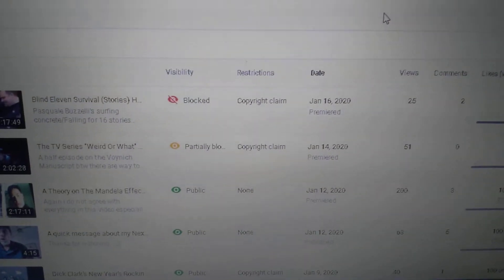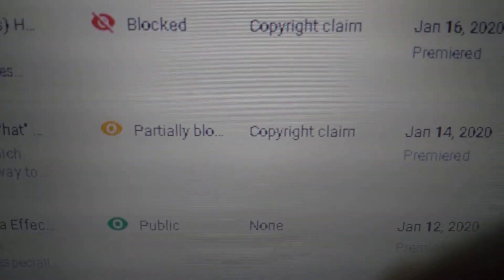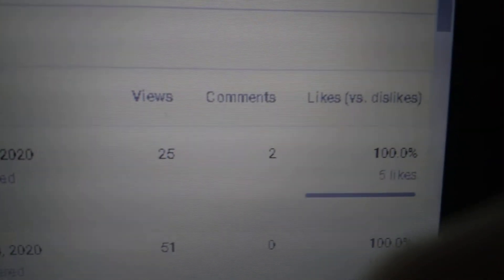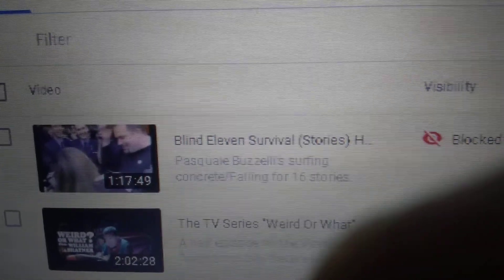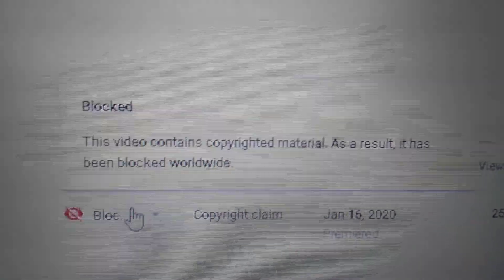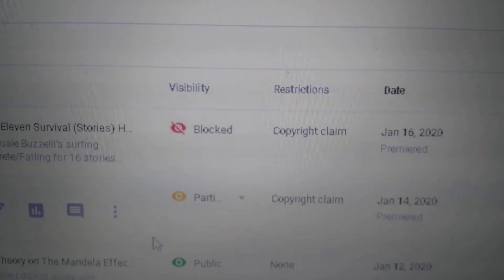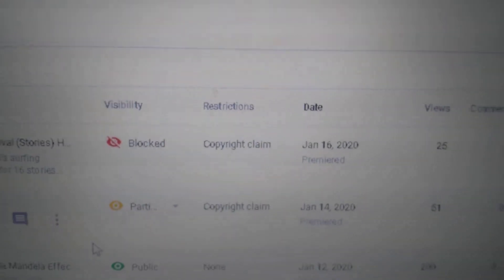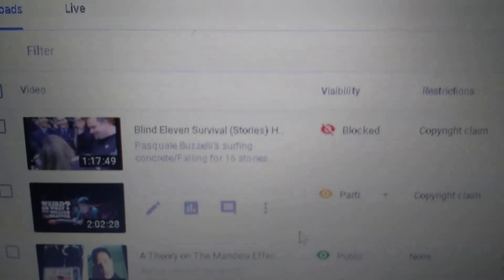Feeling the YouTube Truth Hate Squeeze.. YouTube Hates The Truth/Truther's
My last video was banned Worldwide...